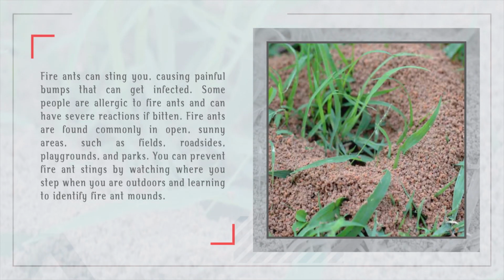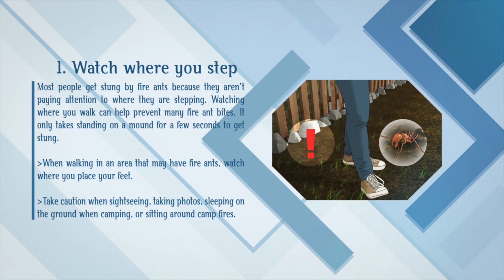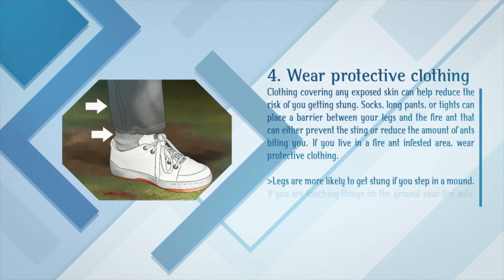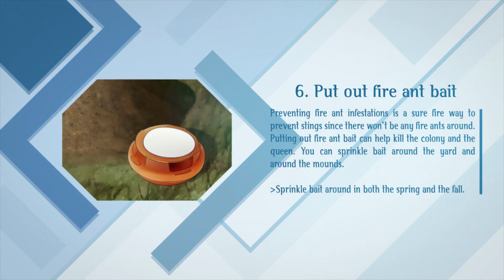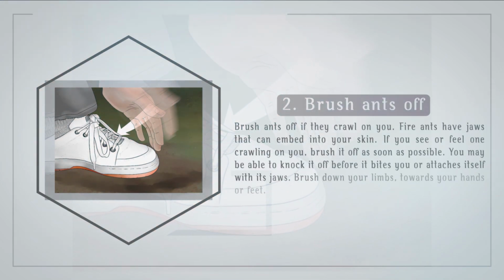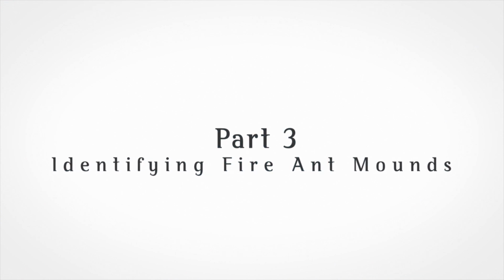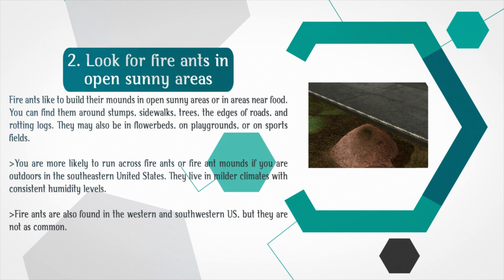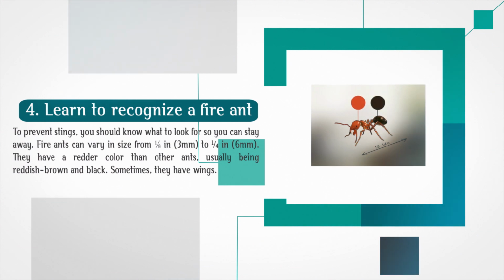How to Prevent Fire Ant Stings | The Guardians Choice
Fire ants can sting you, causing painful bumps that can get infected. Some people are allergic to fire ants and can have severe reactions if bitten. Fire ants are found commonly in open, sunny areas, such as fields, roadsides, playgrounds, and parks. You can prevent fire ant stings by watching where you step when you are outdoors and learning to identify fire ant mounds.

Explore this Article:
Part 1: Protecting Against Fire Ants   0:50
Part 2: Reducing the Risk of Stings   4:03
Part 3: Identifying Fire Ant Mounds   5:31

                                ### RELATED RESOURCES ###

1. Best Ant Baits & Get Rid of Ant Infestations at Home

2. How to Get Rid of Sugar Ants with Borax

3. How to Get Rid of Ants in The House Using Natural Treatments

4. How to Get Rid of Ants from Your Home And Outside Permanently

1. How to Get Rid Of Roaches In an Apartment - The Guardian's Choice

2: How to Make Spider Repellent at Home - The Guardian's Choice

3: How to Keep Spiders Out of Your Car - The Guardian's Choice

4: How to Get Spiders Out of Your House Without Killing Them - The Guardian's Choice

5: How to Keep Spiders Out of Your House - The Guardian's Choice

Music Cridet:
Song: Vlad Gluschenko - Alp